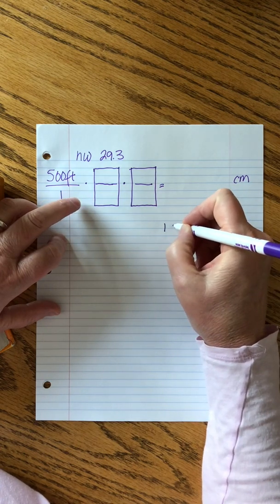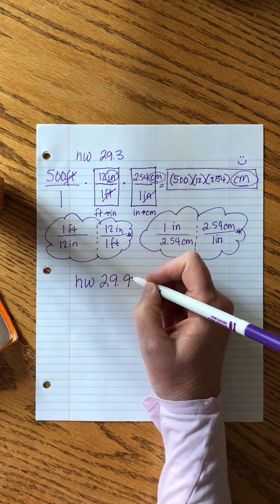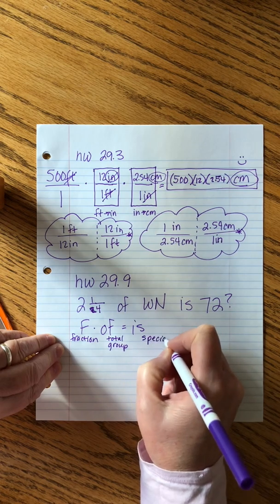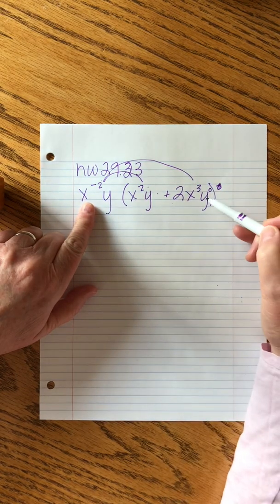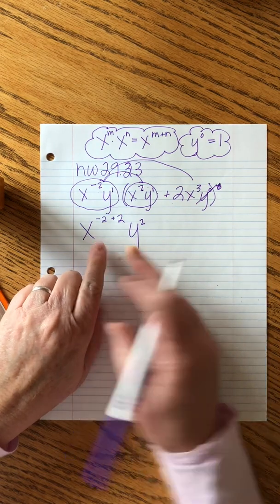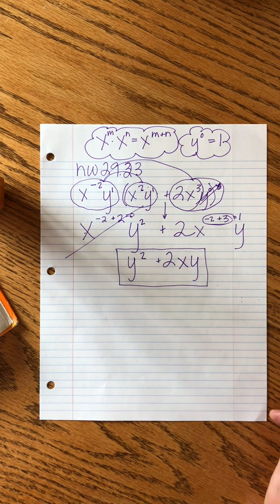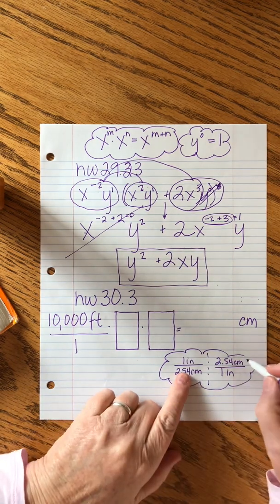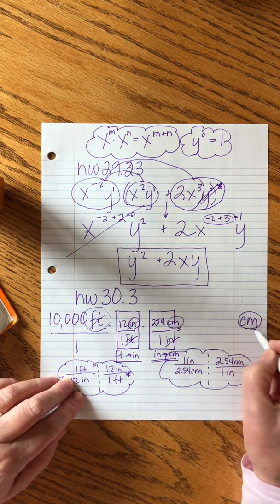Saxon Algebra 1 | Eli’s Homework Questions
Lesson 29 Problems 3, 9, 15, 21, 23